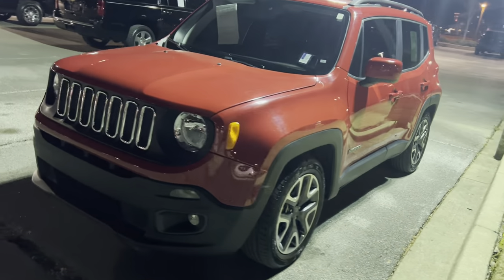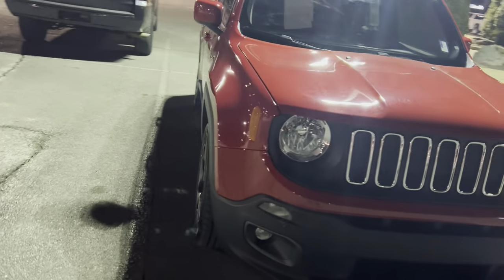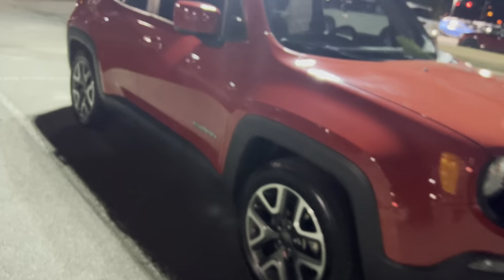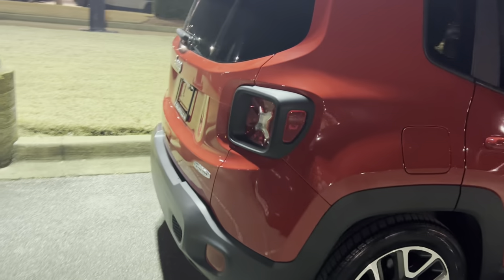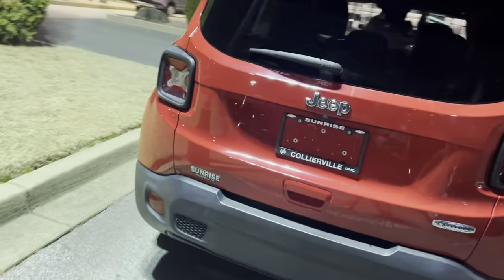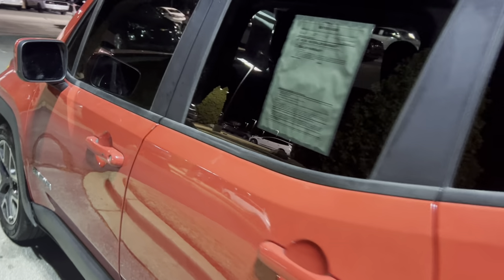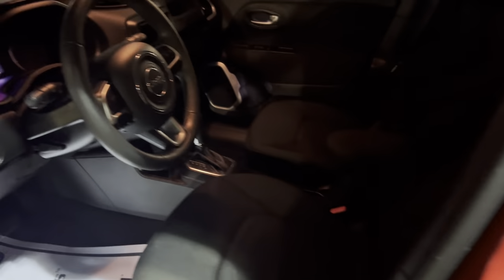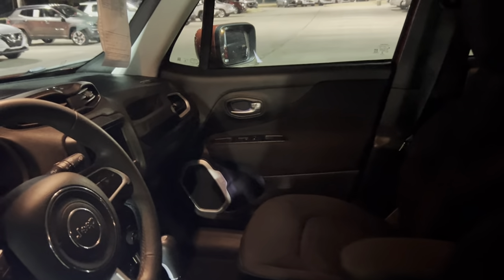2018 JEEP RENEGADE ALTITUDE